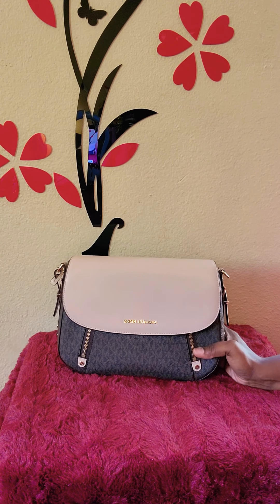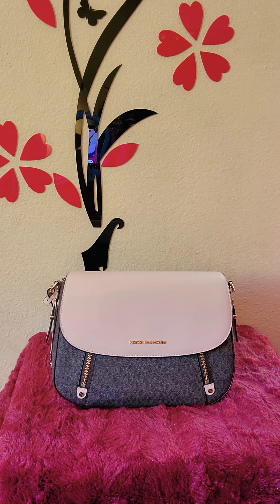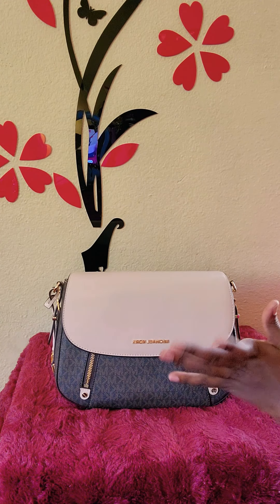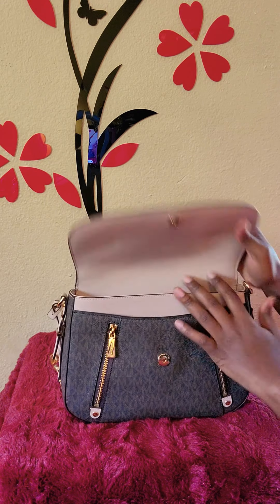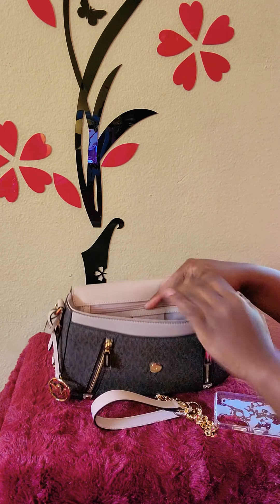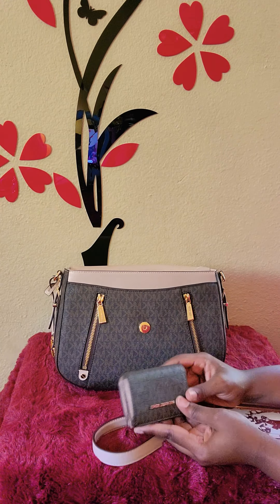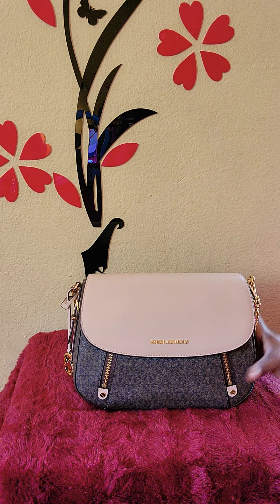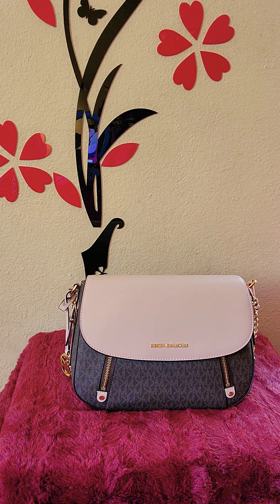michael kors bedford legacy flap shoulder bag review and what fits